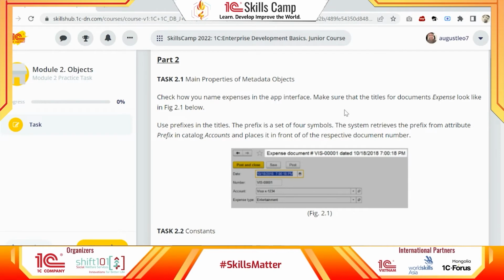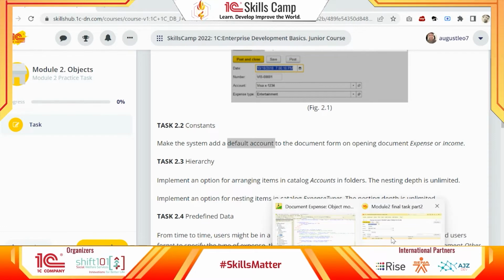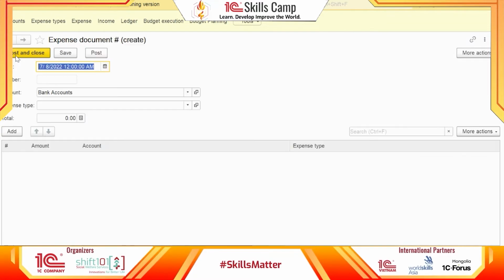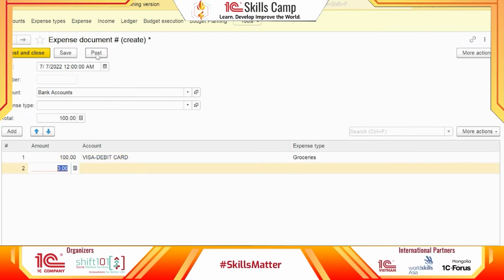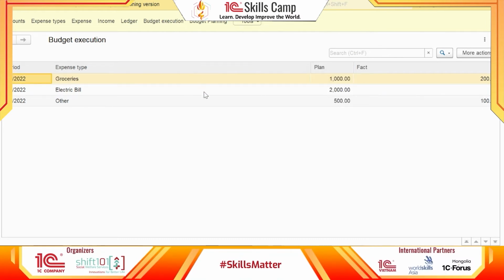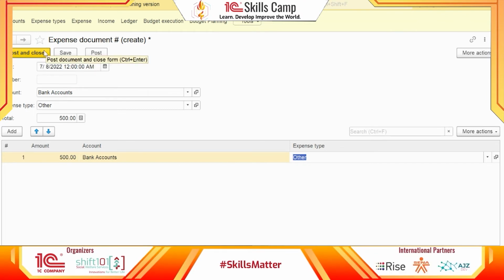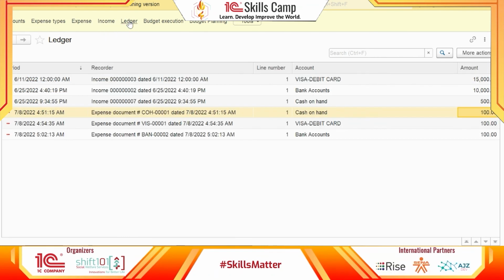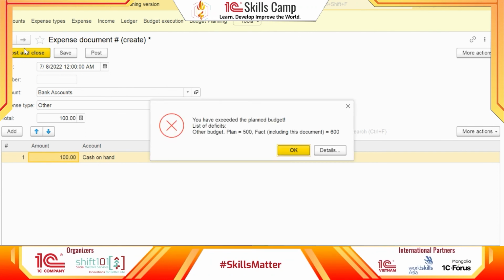Module 2 Final Task Part 2 Demonstration | Junior Course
1C:Enterprise Platform Development Basics. Junior Course.
Demonstration for Module 2, Final Task by shift101 X Team Ricardo

1C:Fundamentos del desarrollo de plataformas empresariales. Curso Junior.
Demostración para el módulo 2, Tarea final de shift101 X Team Ricardo

Campamento de habilidades 1C
Aprende. Desarrollar. Mejorar el mundo.